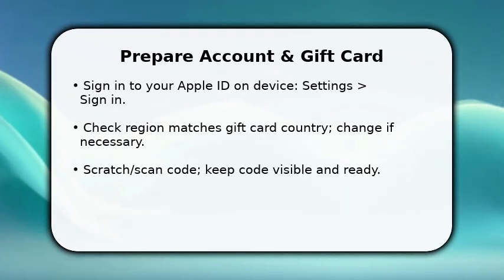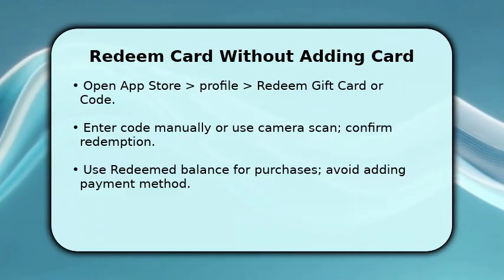How to Use Apple Gift Card Without Payment Method (full Guide)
How to Use Apple Gift Card Without Payment Method (full Guide) | 🔒 Surfshark VPN Deal — Stay private and secure. $1.99/mo + 3 Months Free ▸

Discover the ins and outs of using an Apple Gift Card without a payment method with our comprehensive guide. Learn how to redeem, access funds, and make purchases directly from your gift card in this step-bythy tutorial.

Apple Gift Card, Use Without Payment Method, Redeem Apple Gift Card, Access Funds on iPhone/iPad, Purchase with Apple Gift Card Directly